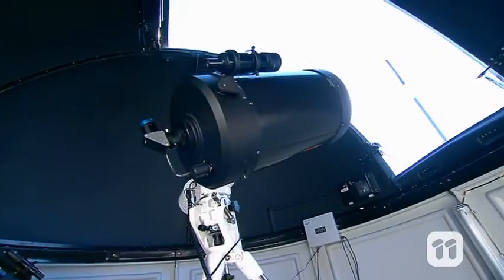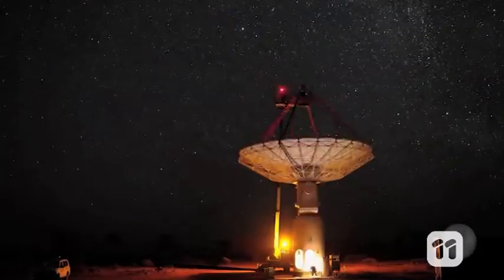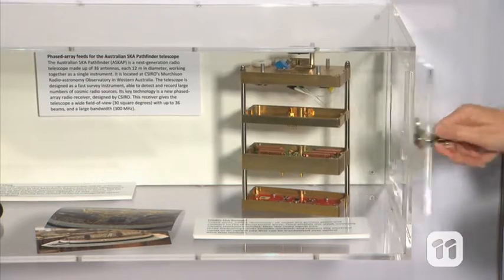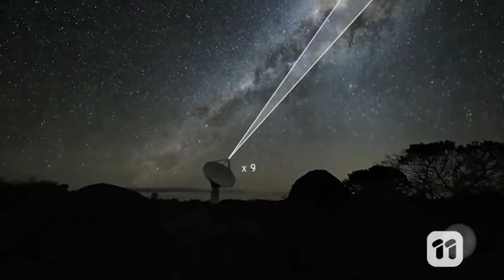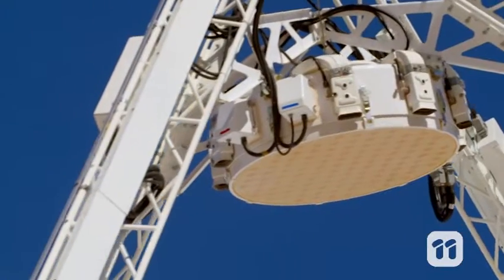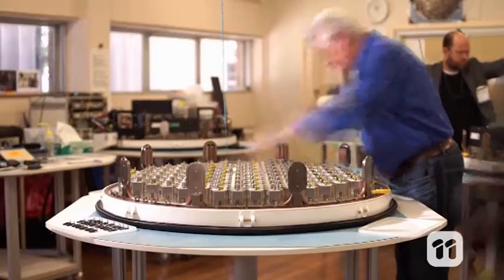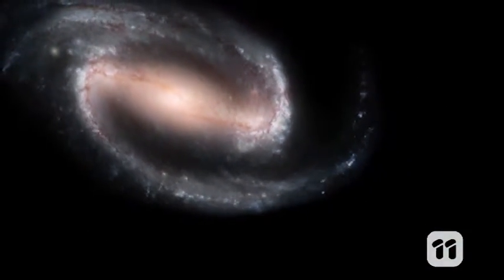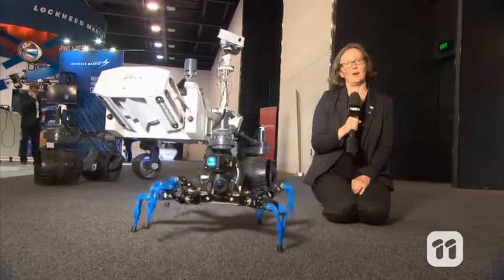SCOPE TV: Astro Tech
When you look up at the night sky, it’s hard not to think about what’s out there.

And now, with the help of our new technology, we’re making the search for answers a lot easier.

At the International Astronautical Congress, CSIRO's Astronomy and Space Science Deputy Director, Dr Sarah Pearce introduced us to a game-changing instrument.

It’s called a ‘phased-array feed’ or ‘PAF’ and it’s a specialised camera - or receiver, forms an important part of a radio telescope.